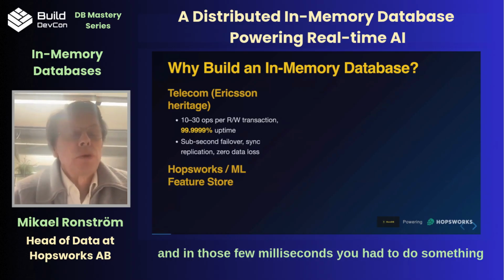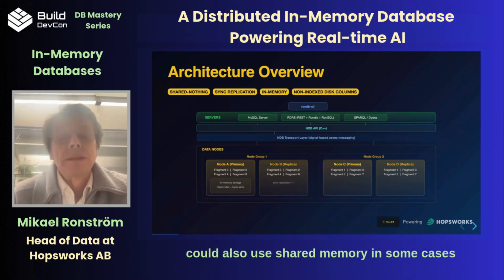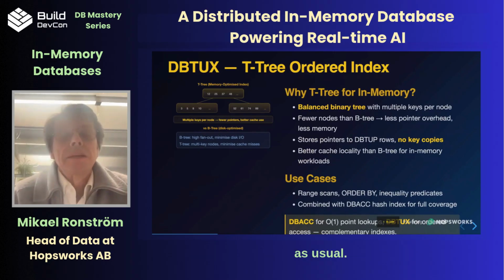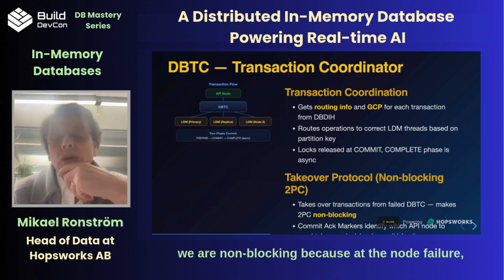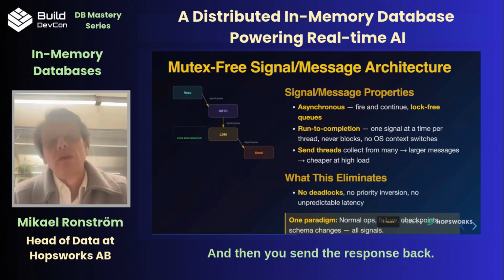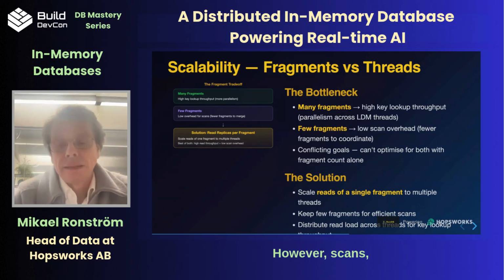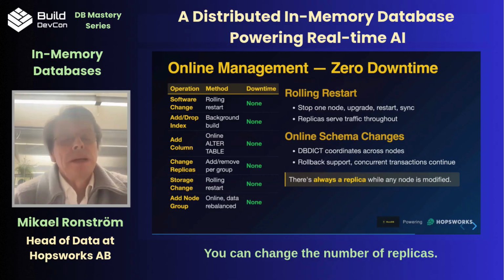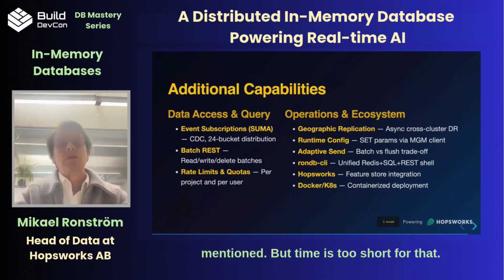RonDB: a Distributed In-Memory Database powering Real-time AI - Mikael Ronström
Real-time AI systems demand databases that are not just fast, but distributed, resilient, and scalable by design.

In this session, Mikael Ronström, Head of Data at Hopsworks AB, presents RonDB — a distributed in-memory database built for real-time AI workloads. Learn how its architecture enables low-latency data access, high availability, and predictable performance for modern AI-driven applications at scale.

Recorded at the In-Memory Databases event by BuildDevCon.